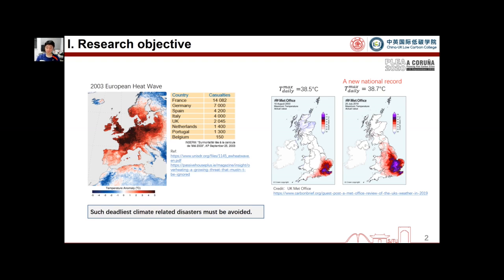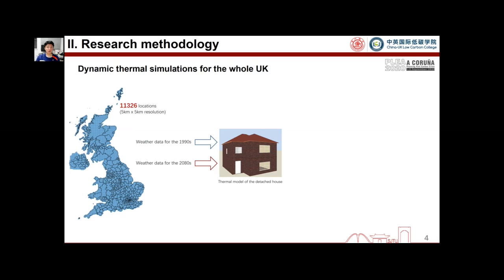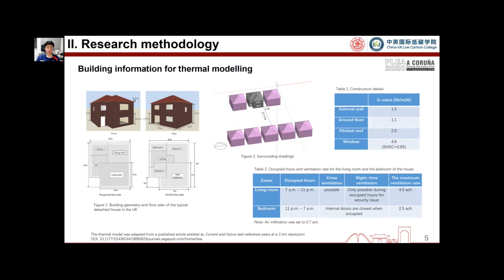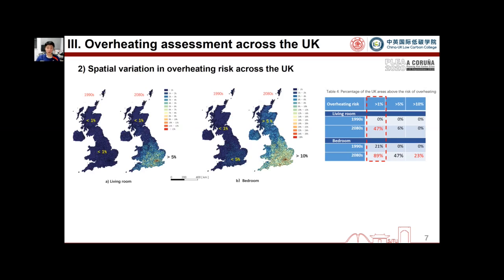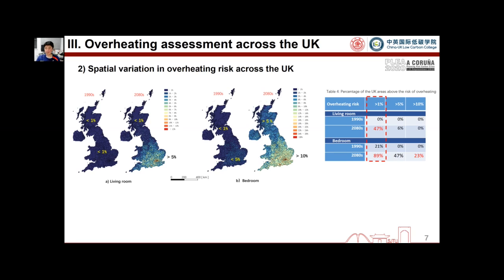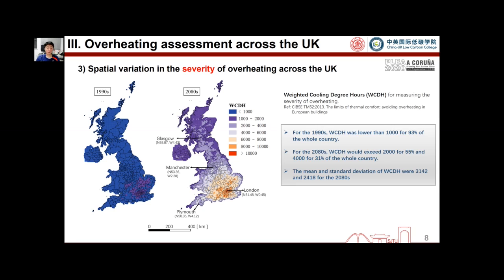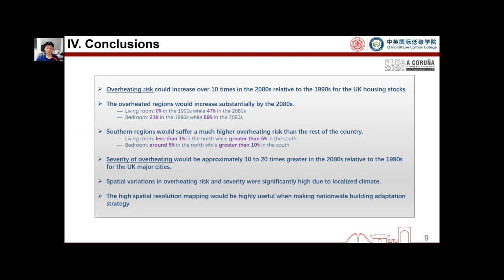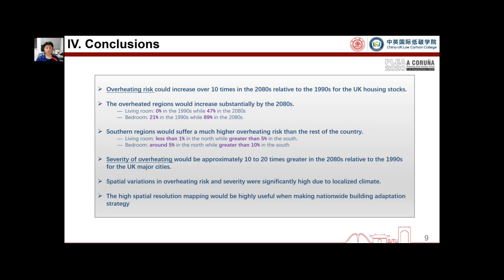EXT 4 Severity Of Overheating Risk Across The UK Under A Warming Climate 1706 Liu c